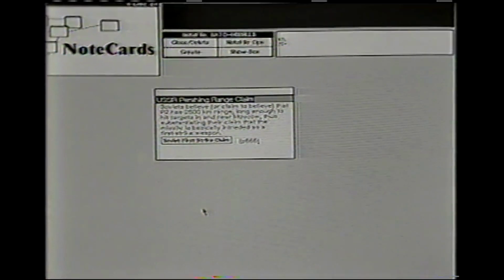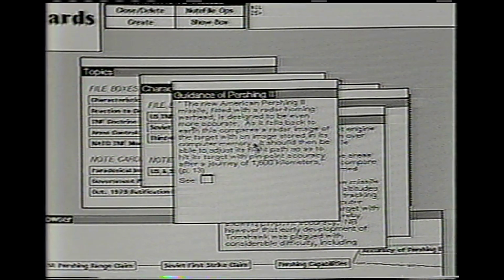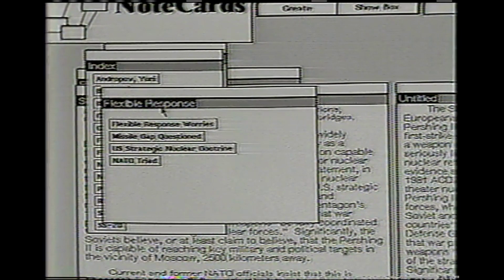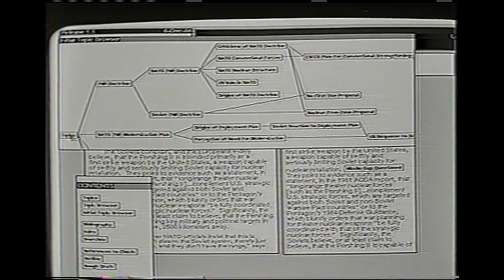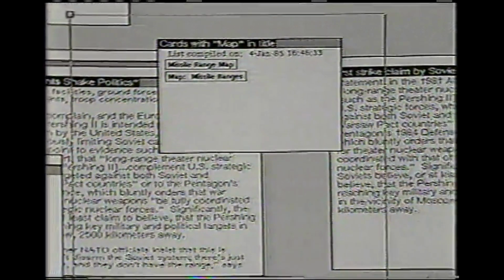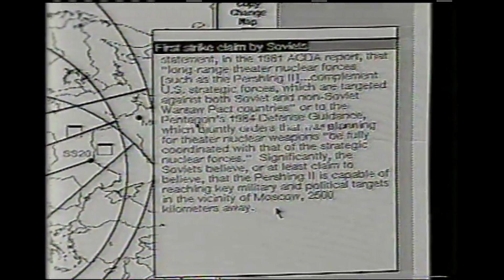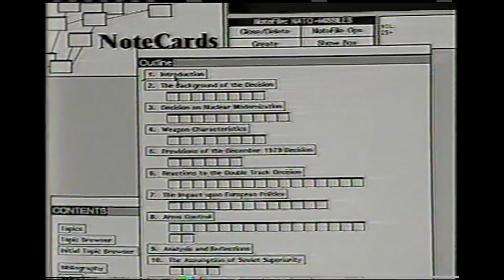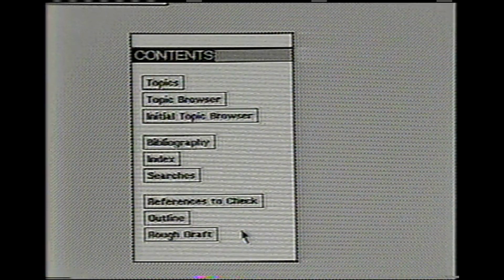Introduction to Notecards — Tom Moran and Frank Halasz (January 1985)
Tom Moran and Frank Halasz introduce the Notecards system developed in Interlisp-D.

Tape originally published January 1985 by Xerox PARC.

0:00 Introductory Slides
0:29 Tom Moran introduces Notecards
3:41 Frank Halasz demonstrates Notecards
27:30 Outro Slides